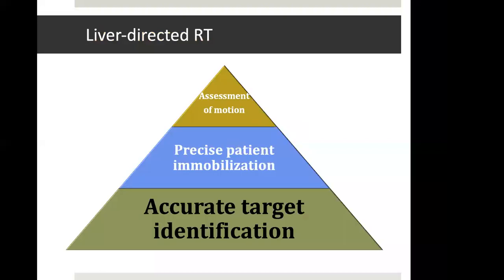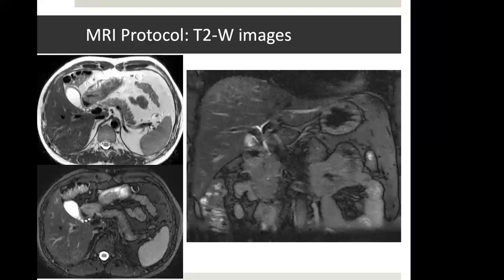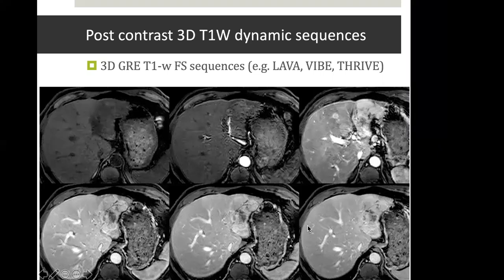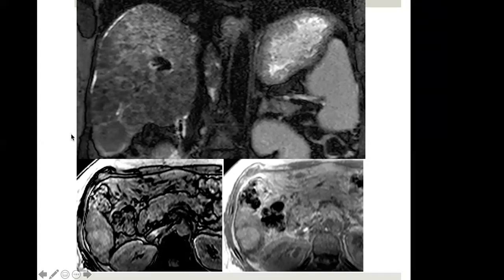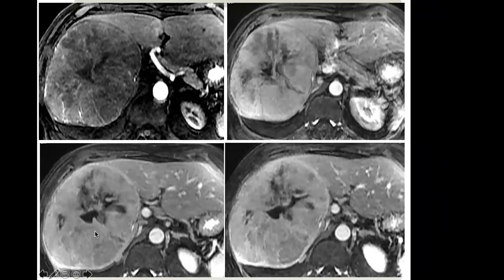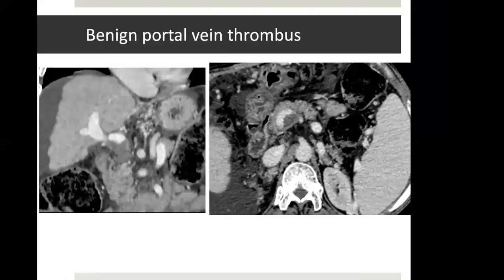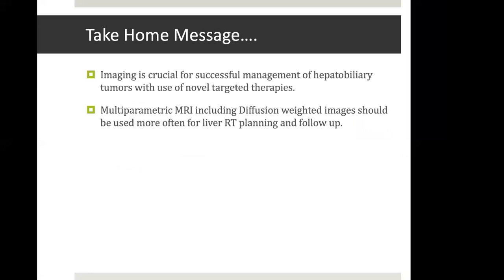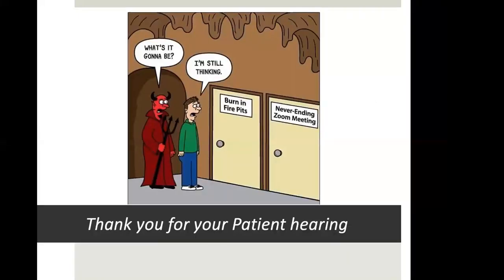September 4, 2020